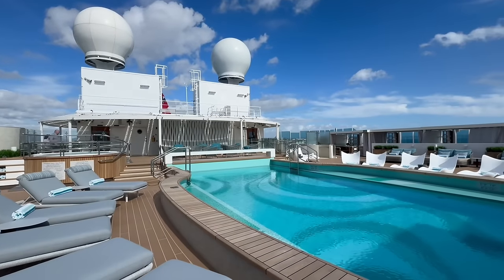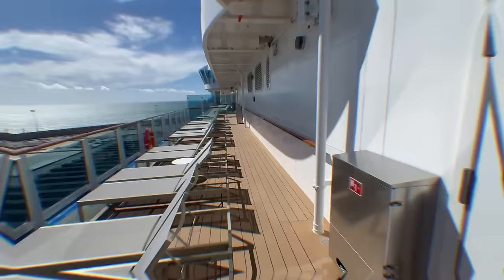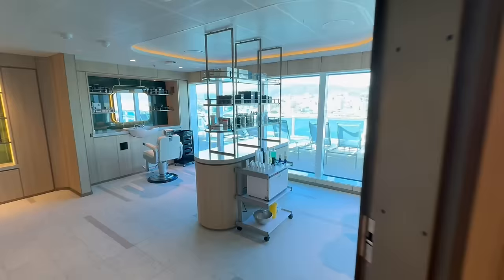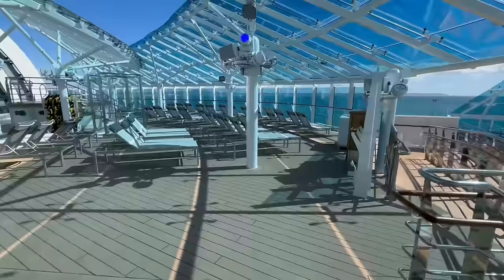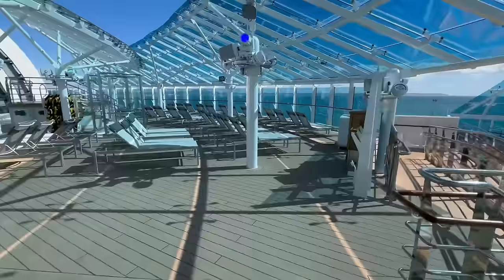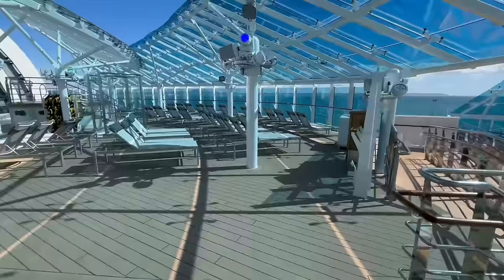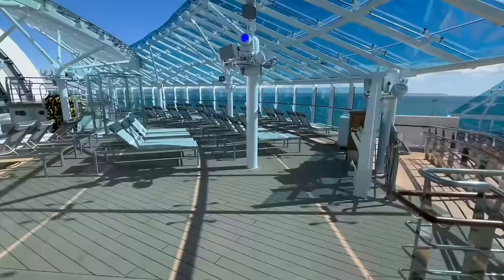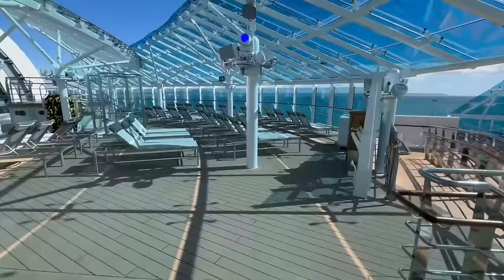Sun Princess Full Tour & Review 2024 (Princess Cruises Largest Cruise Ship)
In our JJ Cruise News today, Princess’ Largest Cruise Ship Sun Princess Cruise Ship Tour and Review 2024! We share a Sun Princess Cruise Ship Full Walkthrough Tour 2024! Should you book Princess Cruises Biggest Cruise Ship Sun Princess Cruise Ship? We tell you the secret spots and hidden gems of Princess Cruises’ Sun Princess Cruise Ship 2024!

In the cruise news latest, join us as we chat through this cruise news today. The latest cruise news we are bringing is all about Princess Cruises’ Sun Princess Princess’ Biggest Cruise Ship Full Walkthrough Ship Tour of Sun Princess including New Things onboard Sun Princess Cruise Ship 2024. This latest cruise news proves Sun Princess Inaugural cruise 2024 is full of amazing new designs as Sun Princess, Princess Cruises largest cruise ship, full ship tour and review include a full walk through of all of the venues onboard including the Sanctuary and The Suites Only Signature Lounge. Sun Princess has brought so much new to the Sphere Class including The Dome, The Arena, Butcher Block By Dario Restaurant, Love by Britto, Spellbound by Magic Castle Experiential Restaurant and Show, Umai Teppanyaki and Hot Pot Restaurant, The Good Spirits Bar and Mixology Show, Park 19, Kai Sushi Restaurant, overall cruise ship design, entertainment including a new Cirque de Soleil Show, new Princess Piazza, and so much more! On Sun Princess there are so many things to do! Those things include Park 19, lido pools and hot tubs, Underground Teen Lounge, Neon Grove Tween Club, Sun Princess Cruise Ship architecture, Signature Suite Deck and Bar, and Infinity pools and Hot Tubs including the Adults only pool and sun deck The Sanctuary. Other venues onboard Sun Princess include The Catch  Seafood Restaurant by Rudi, O’Malley’s Bar and Restaurant, Sabatini’s Italian Restaurant, and favorites such as Alfredo’s, Crown Grill, International Cafe and Princess Live! Does Princess’ Biggest Cruise Ship Sun Princess interest you? This is the latest cruise news in the US! We are talking about what this cruise ship news means for the major North American cruise lines, Royal Caribbean International, Norwegian Cruise Line, Carnival Cruise Line, MSC Cruises, Virgin Voyages, and Disney Cruise Line and how it ties into the US Cruise Industry.

We had the incredible opportunity to climb aboard Royal Caribbean Cruise Line's Adventure of the Seas FIRST sailing out of Nassau, Bahamas on June 12th, 2021. We were also onboard the FIRST sailing out of the US on Celebrity Edge on June 26th, 2021. Celebrity Cruise Lines was the first major North American cruise line that sailed from a North American port since March 2020. We were also on the first Carnival cruise out of Florida on July 4th Carnival Horizon sailing. We were on the Inaugural Season Carnival Mardi Gras cruise ship maiden voyage sailing on July 31st! We were on one of the first Disney Cruise Line ships sailing out of the US on Disney Dream on August 20th, 2021! We were on one of the first Alaska sailings in 2021 on Royal Caribbean’s Ovation of the Seas on August 27th, 2021! We are thrilled to be on these ships to bring you the latest cruise news and information about the future of the cruise industry in 2024.

Comment and tell us what you think! What are your honest thoughts on Princess’ Biggest Cruise Ship Sun Princess? Are you ready to book Princess Cruises Sun Princess, the cruise line’s largest cruise ship? Have you ever tried a new cruise ship like Sun Princess Cruise Ship?

This cruse is a Media Invite from Princess Cruises. All views are honest and our own.

We sailed in the most POPULAR Cabin on Princess’ Newest & Biggest Cruise Ship Sun Princess 2024

We sailed in an Ocean View Balcony Cabin on the World’s Largest Cruise Ship Icon of the Seas 2024